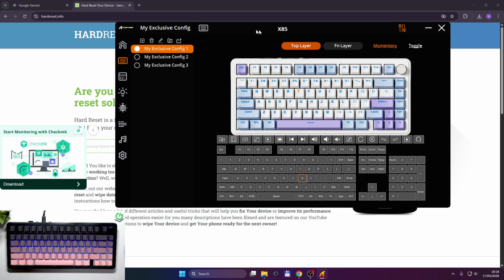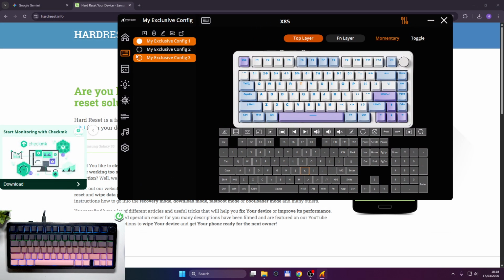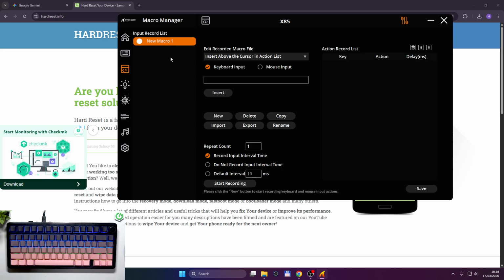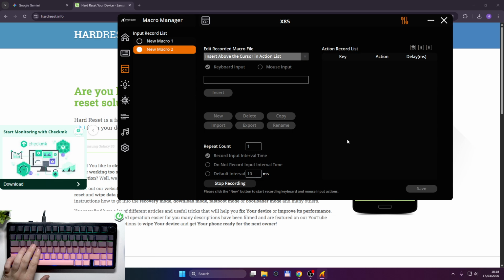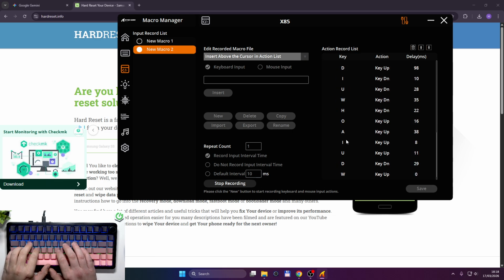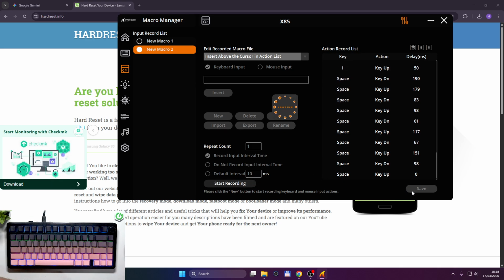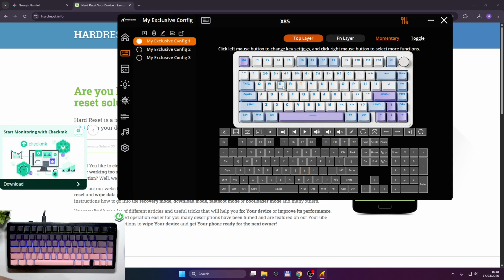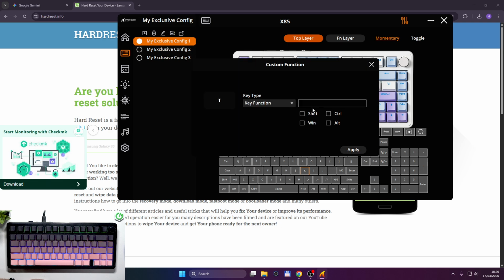Attack Shark X85 - How to Create and Assign a Macro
In this video you will learn how to create and assign a macro on the Attack Shark X85 using the Shark Attack app. I show step-by-step how to open the Macros section, create a new macro with the recorder, choose keyboard or mouse input, set repeat count and delay, record your actions, save the macro, and then assign it to any button via Configurations. This quick guide helps you automate repetitive actions for gaming or productivity and works with the Attack Shark X85 hardware and Shark Attack app settings.

How to create a macro on Attack Shark X85 using the Shark Attack app?
How to assign a macro to a button on the Attack Shark X85?
How to record, edit and save a macro in Shark Attack app for Attack Shark X85?

0:00 Introduction - Shark Attack X85 & macro overview
0:08 Open Shark Attack app and go to Macros
0:17 Create new macro and select Edit/Recorder
0:23 Choose keyboard or mouse input, repeat count and delay
0:32 Start recording, stop recording and save macro
0:42 Go to Configurations to assign macro
0:52 Select button, right-click and choose Custom Function
1:00 Pick Macro Definition, select your macro and apply
1:07 Done - final tips and subscribe